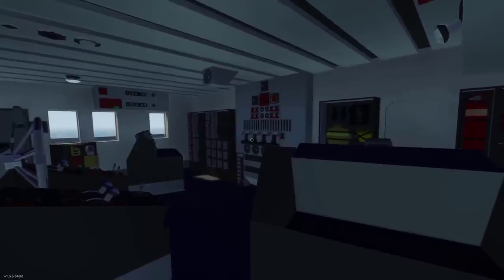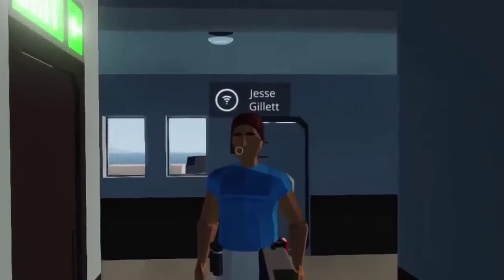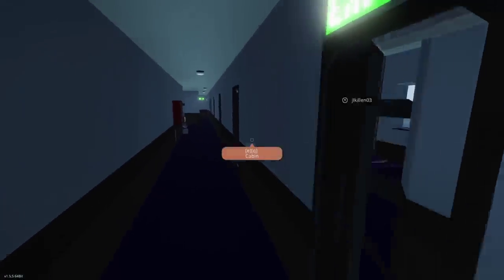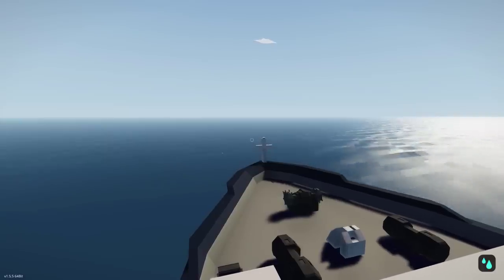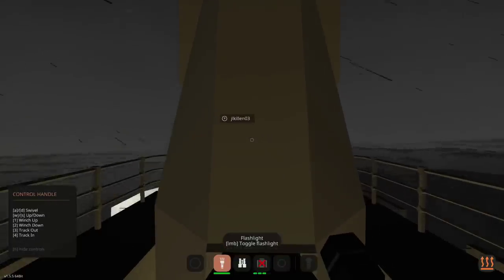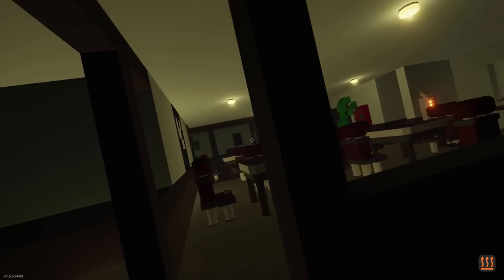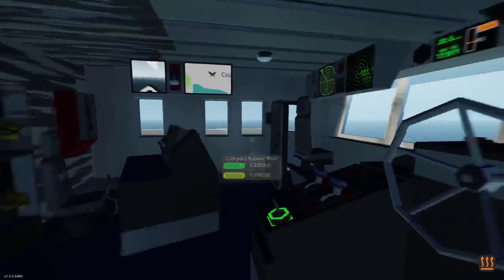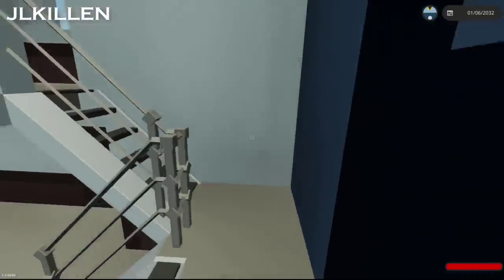Surviving A Sinking Car Ferry! | Stormworks: Build and Rescue | With Jlkillen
In today's video Jlkillen and I return to Stormworks to check out the M/V Castle, a car ferry. However, after we put it up against large waves it takes on water and sinks!